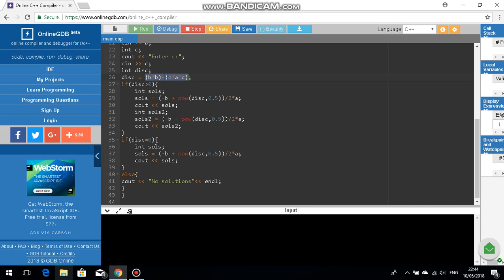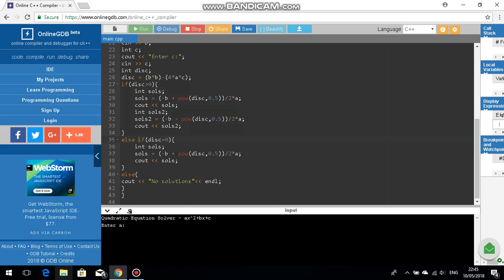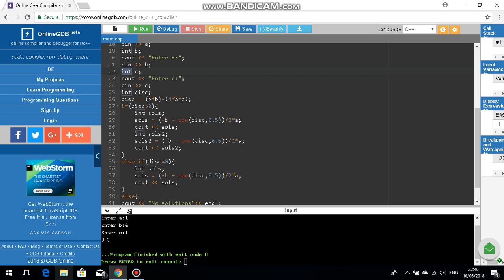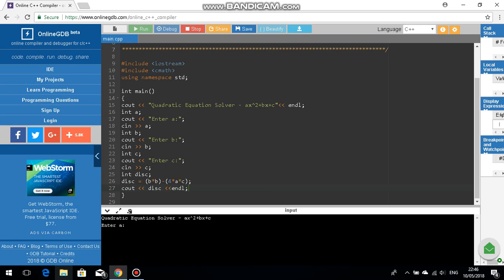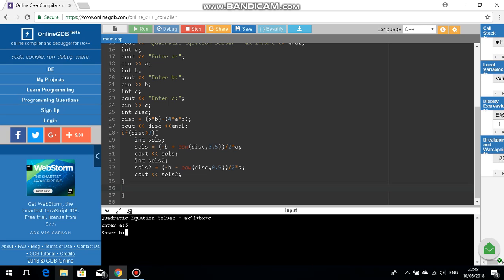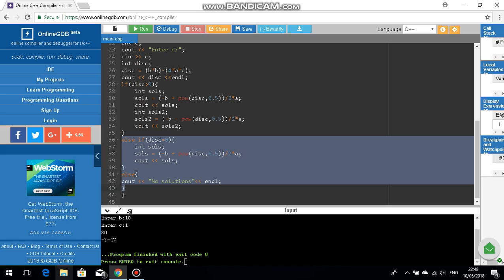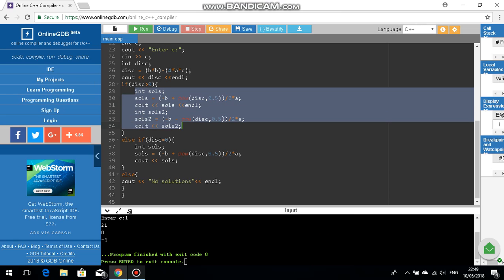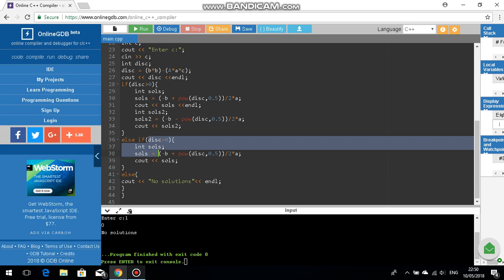C++ Programming - Quadratic Equation Solver Part 2 Failed...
This is a not a full working solution but gets the job done in the next video I will show you how to debug and break your program into parts to solve errors.